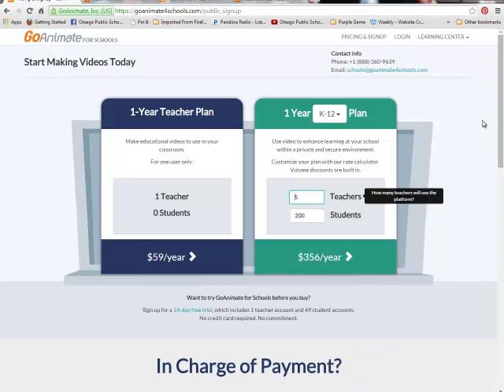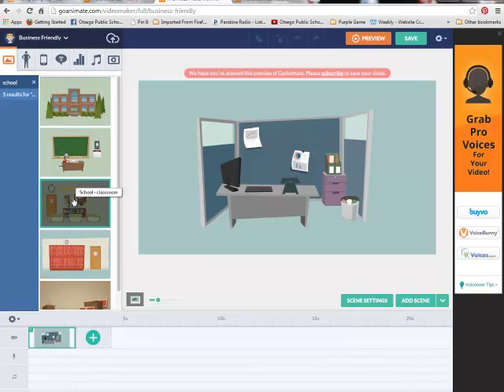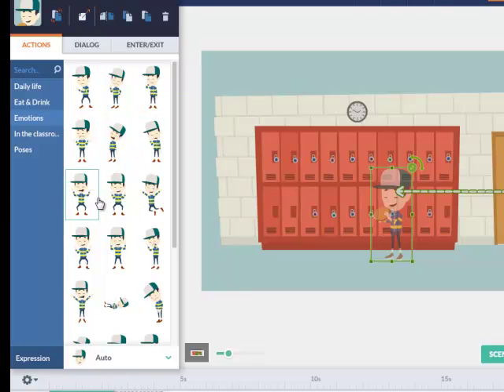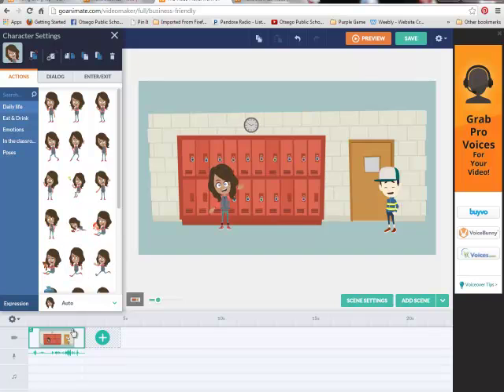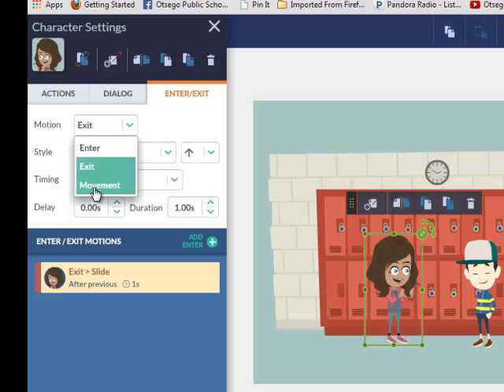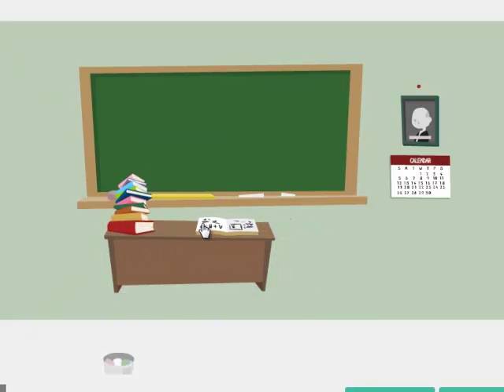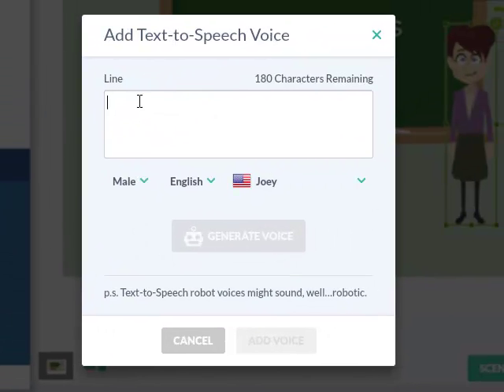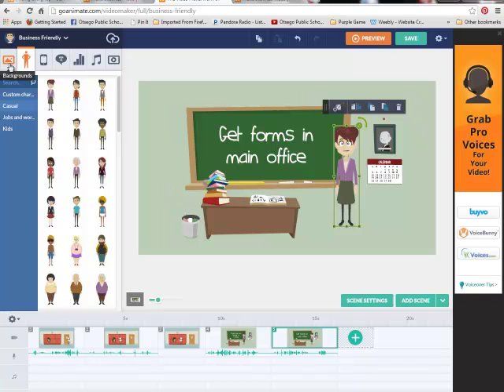Introduction to GoAnimate to create fun animated videos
Here's a quick introduction into some of the tools offered with GoAnimate. This is a fun and different tool to use for your school communications!